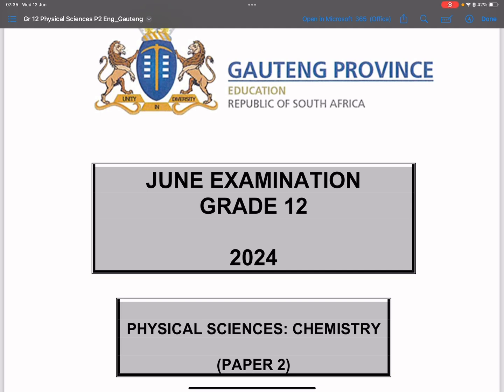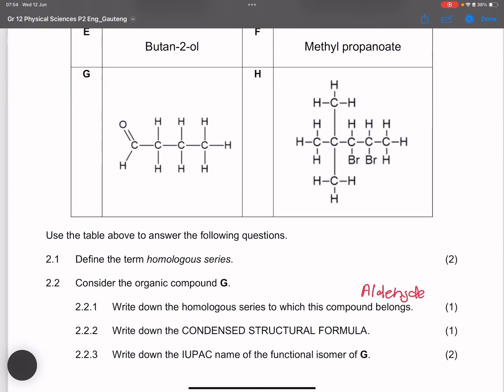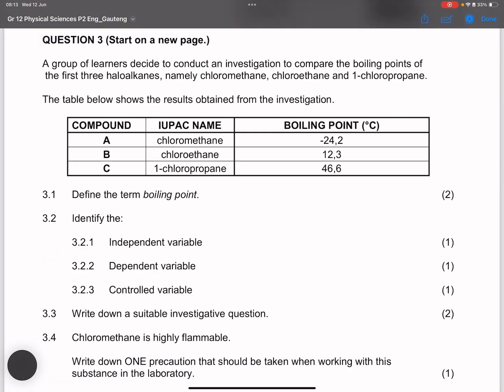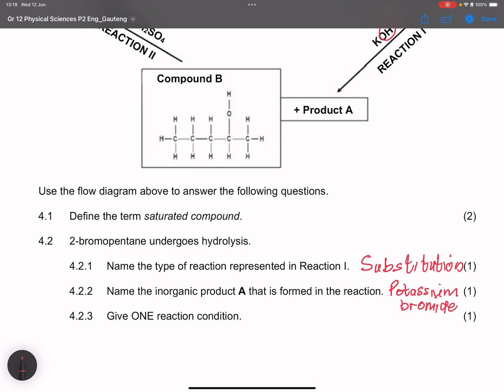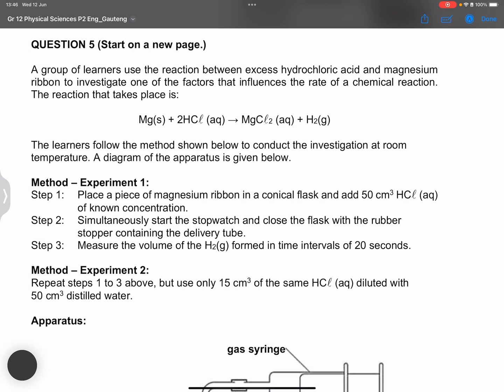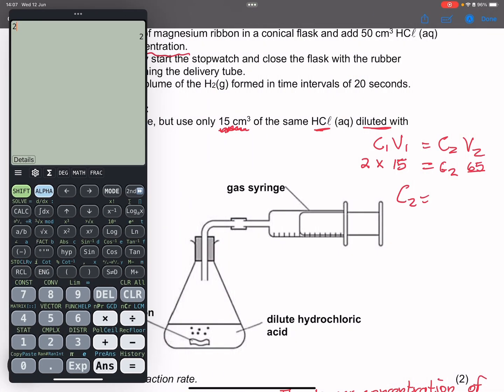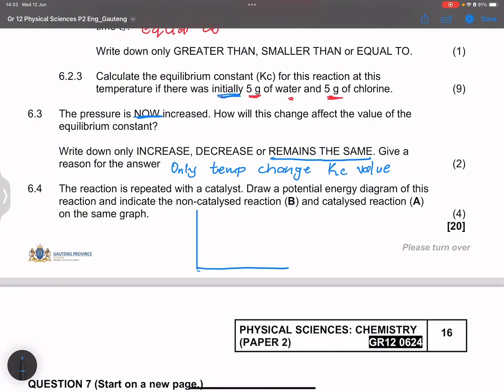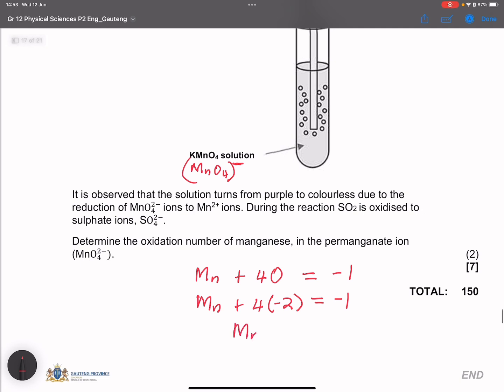Gauteng Chemistry June 2024 | Grade 12 - Complete Exam Memo | Mlungisi Nkosi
Chemistry Memo for the Gauteng June Exam 2024